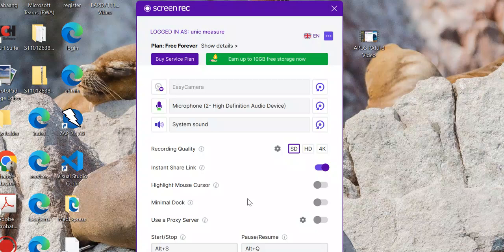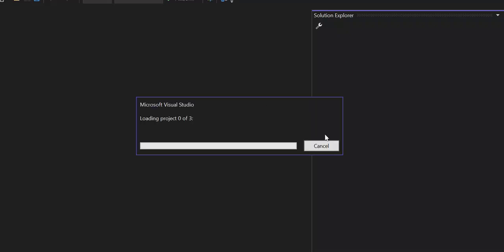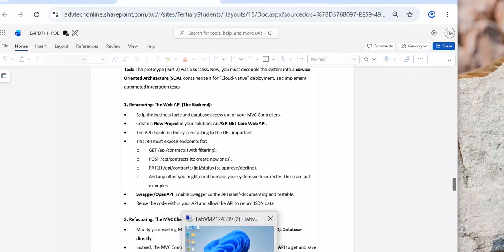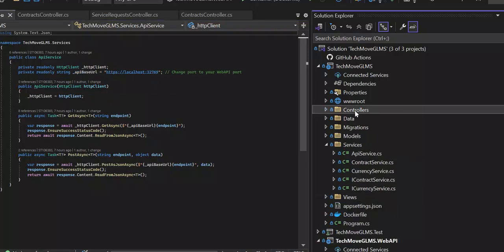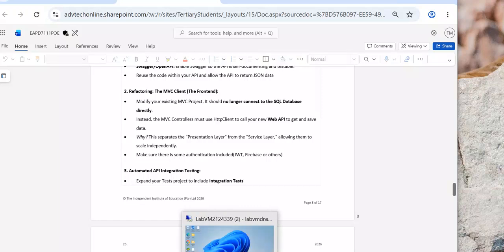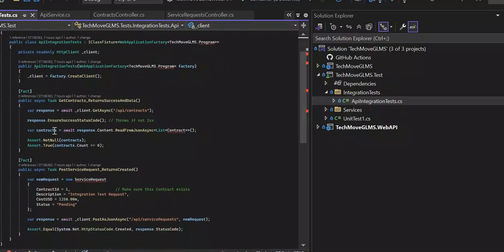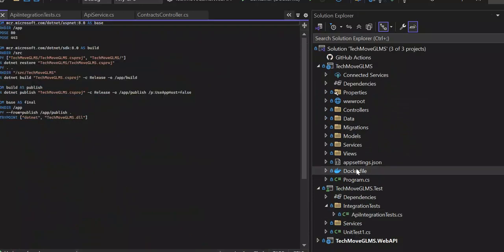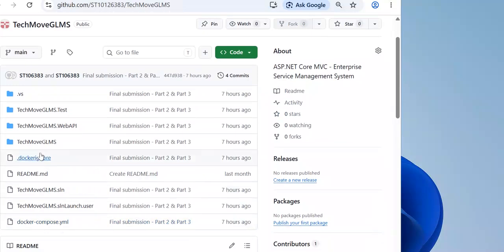EAPD PART 3